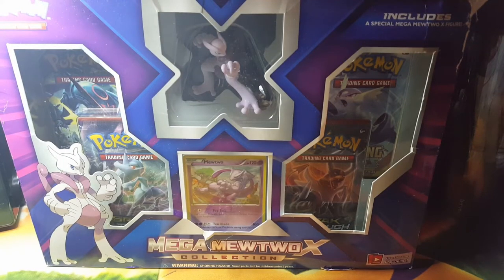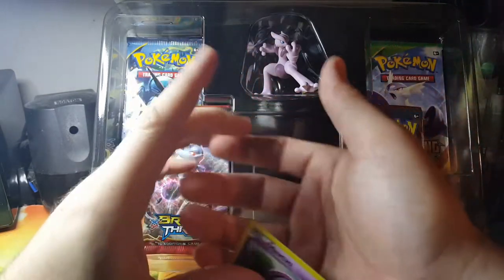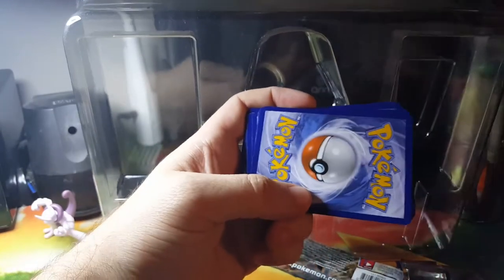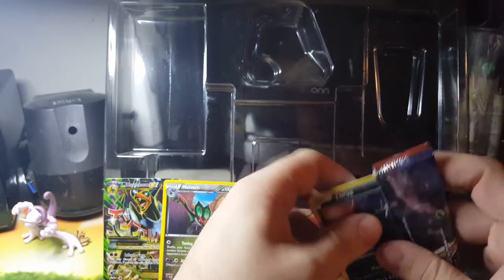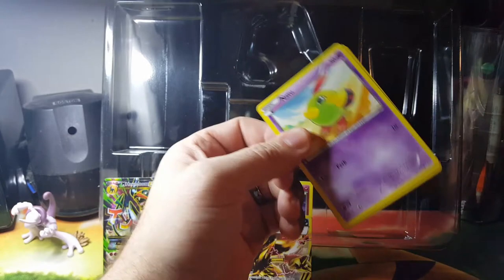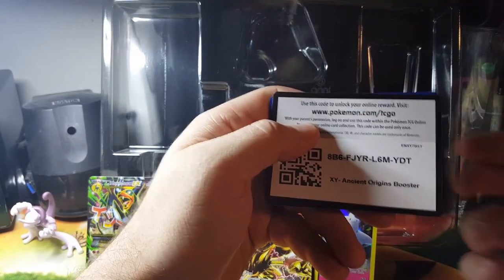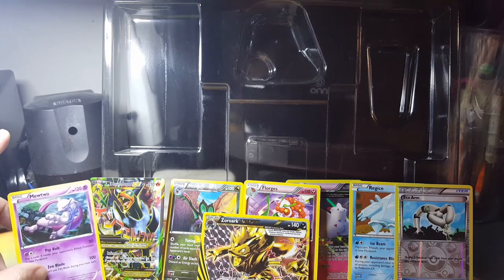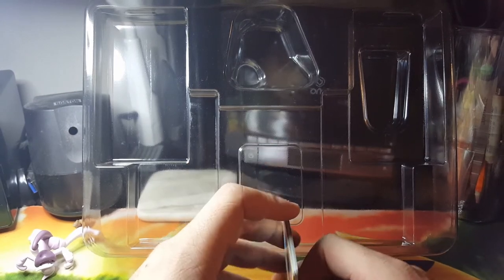Opening Mega Mewtwo X Collection Box Pokemon! + Giveaway Announcement!!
My 1st Box opening video hopefully you like it.
Free Online Code Cards = Let me know what you get!!

These are not for sale and are added to my personal collection Card Prices as of 10/14/2017 on ebay (ill only show prices on cards that are worth more than .99Cents on ebay)...

Zoroark BREAK                $4.64
Mewtwo Promo XY100  $1.64
Mega Houndoom EX      $4.24